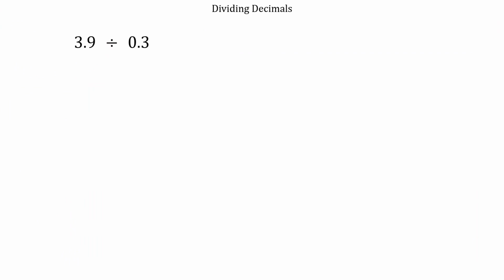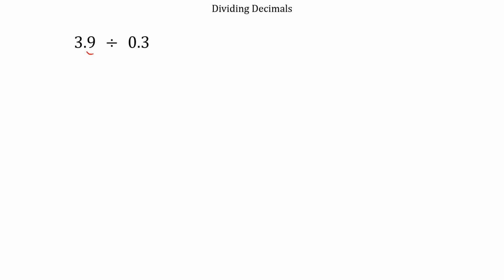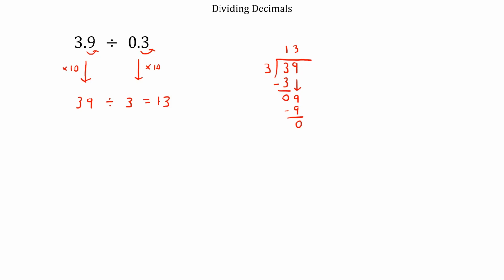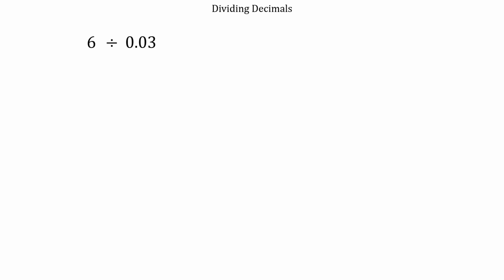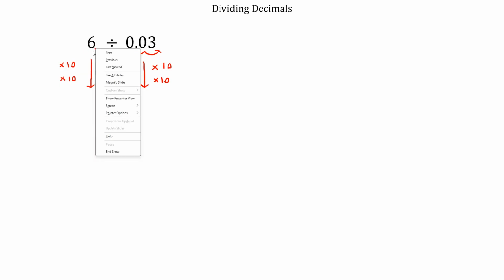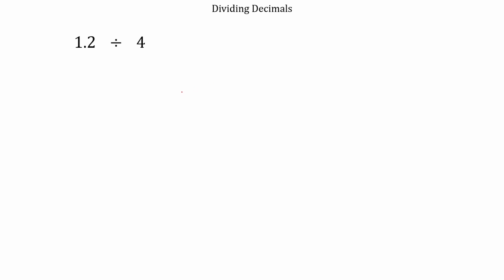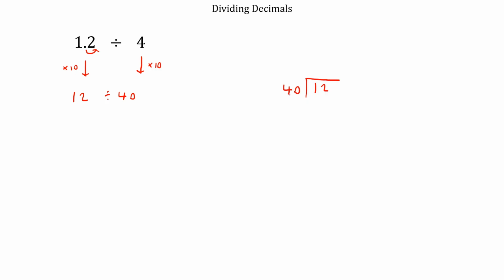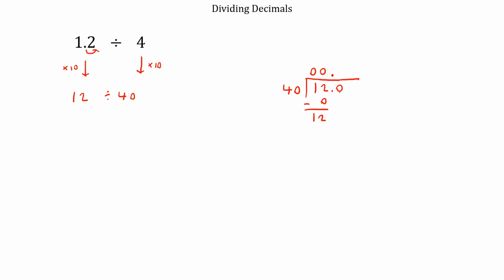REVIEW Dividing Decimal Numbers